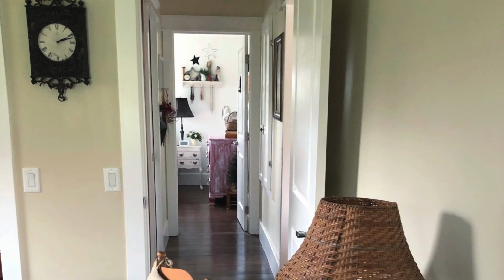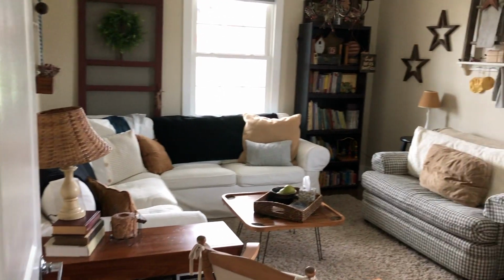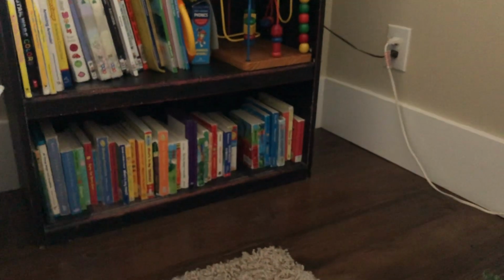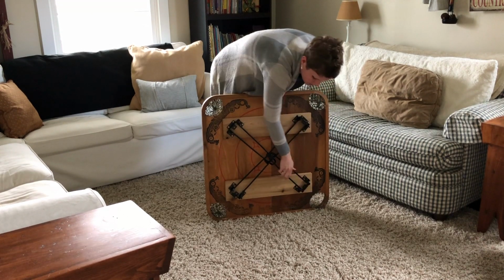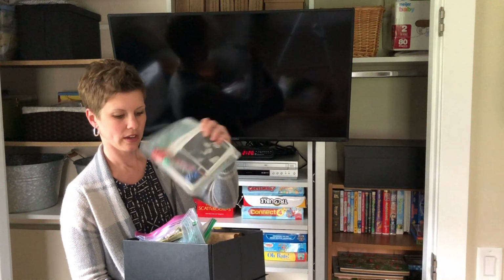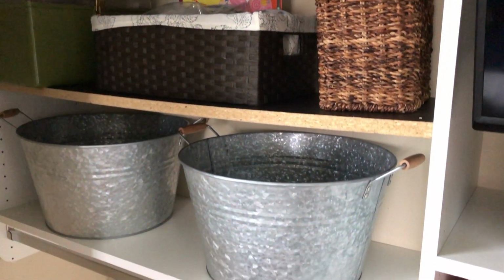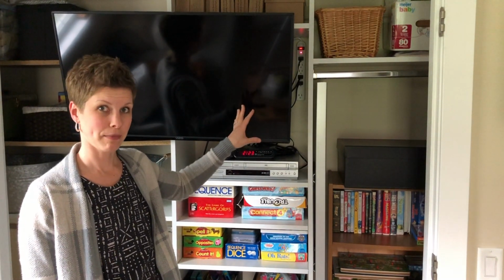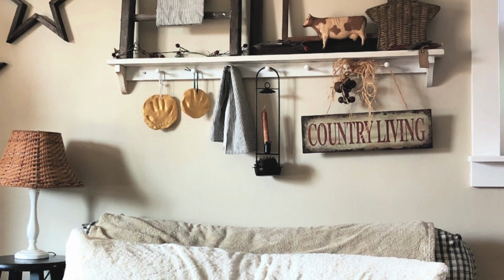Take a Tour of Our Cozy Farmhouse Den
In an effort to create a more functional living space for our growing family, we recently moved our master bedroom to a much smaller room. Then we transformed our previous master bedroom into a cozy farmhouse den our whole family now enjoys on a daily basis!

This mini-renovation took roughly 36 hours and resulted in a fantastic spot for family game nights, movie marathons, afternoon naps, or just curling up with a good book.

Watch the video and then head on over to my blog for lots more before/after pictures and links to produce sources

Get organizing tips for your home, fun activities with kids, simple hacks for clutter-free living spaces, and easy wholesome fresh recipes -- all delivered to your inbox each week!